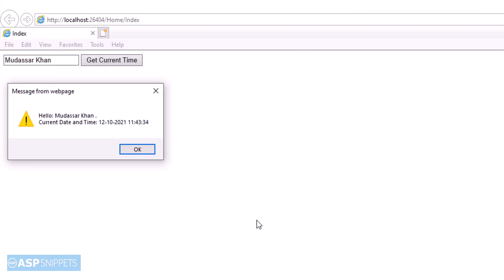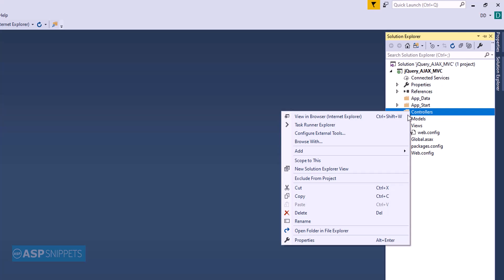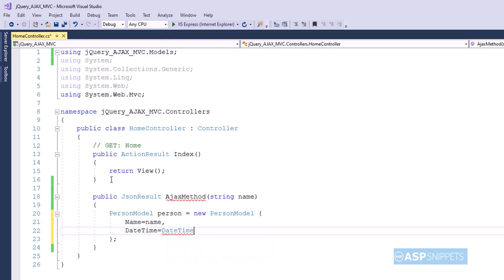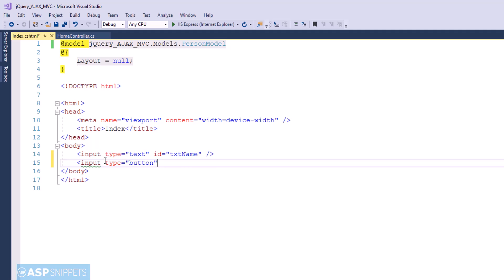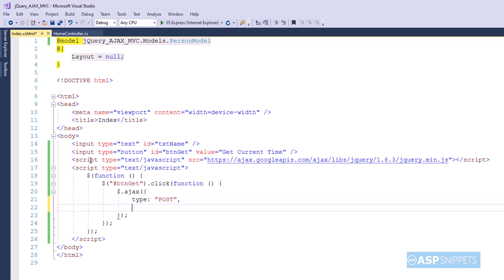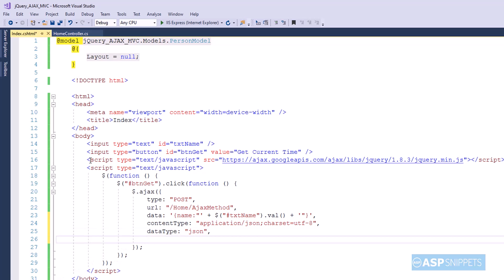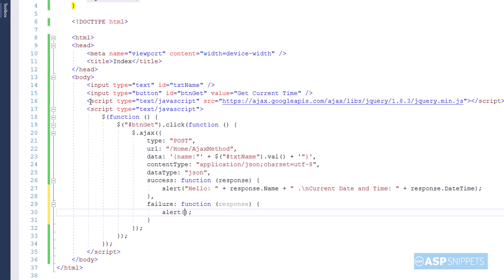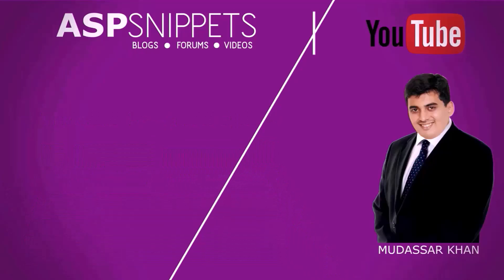Call Controller Method from View using jQuery AJAX in ASP.Net MVC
Here Mudassar Khan has explained how to call the Controller method with parameters from View using jQuery AJAX in ASP.Net MVC.

Chapters:
00:00 Introduction
00:17 Adding Model class
01:34 Creating Action method
03:24 Calling Action Method using jQuery AJAX
06:37 Demo